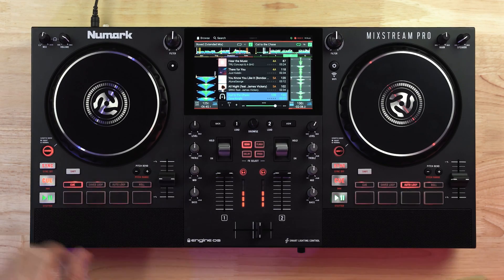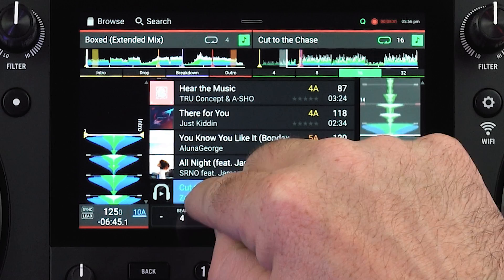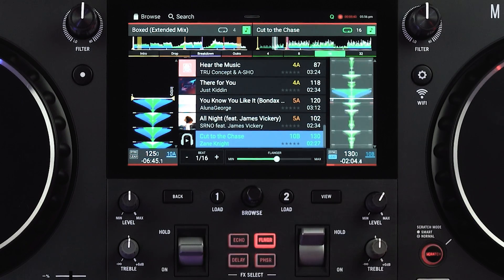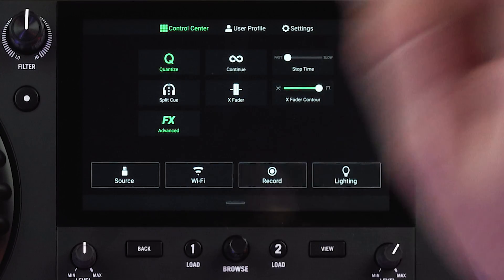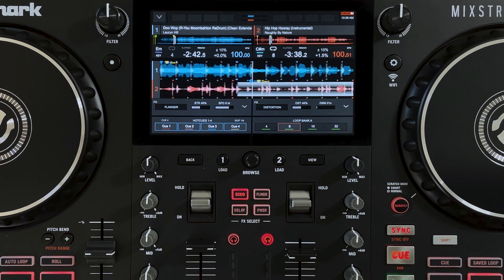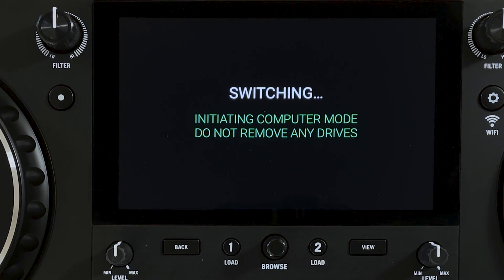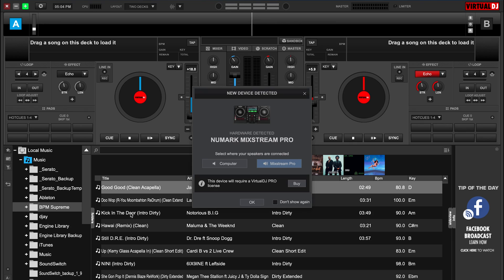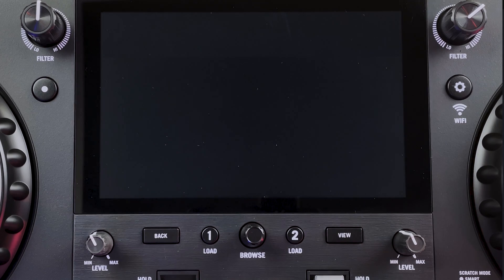New Mixstream Pro Features with Engine DJ 2.2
Engine DJ 2.2 brings exciting new features to the Numark Mixstream Pro!

- Enhanced FX control
- Computer Mode with Virtual DJ support
- Ability to disable crossfader
- Brighter performance pads

Download Engine DJ 2.2 via Wi-Fi directly on the Mixstream Pro,